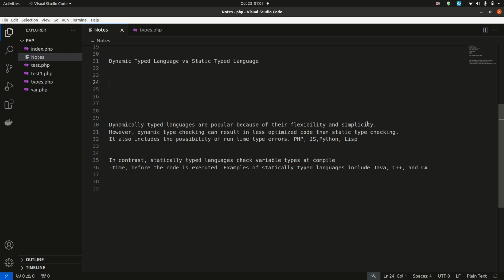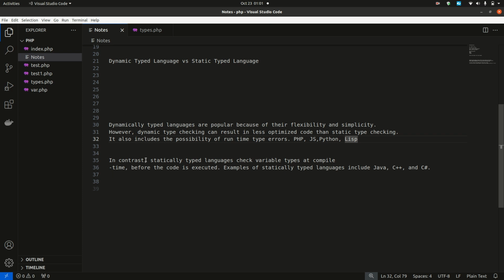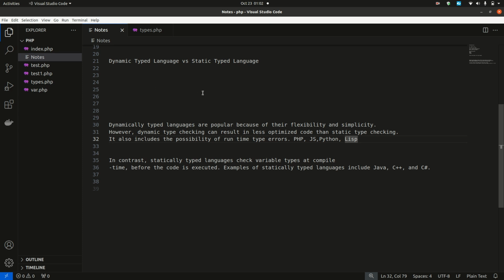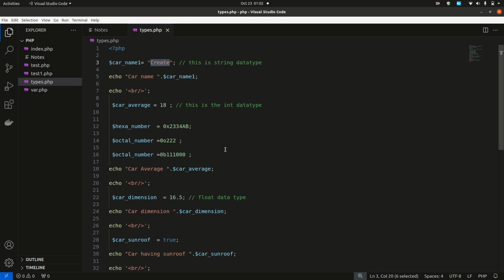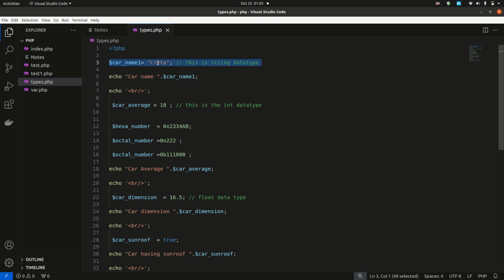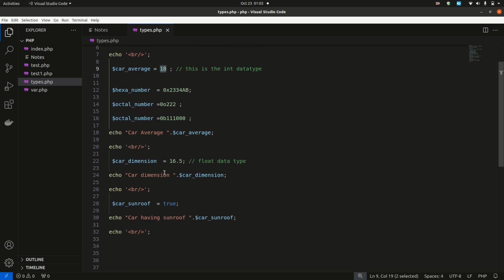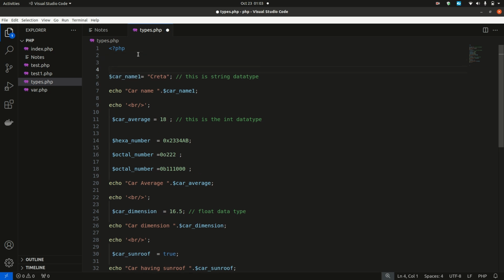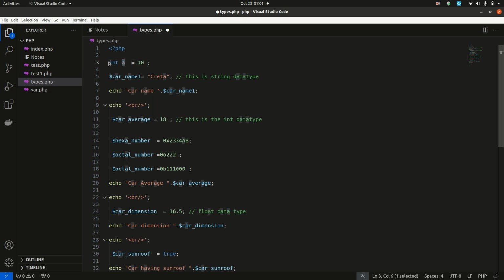Dynamic vs Static type languages l Latest PHP 8.3 Full Series #8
What is dynamic type language?
What is static type language ?
What there examples and how php data types works on this mechanism.
I had explained all points related to the above questions.

dynamic vs static programming
statically typed vs dynamically typed
dynamic vs static typing

Managed by - @TechReignsWithSandeep